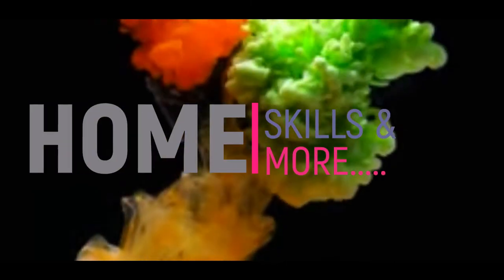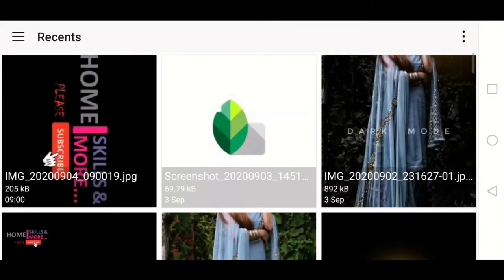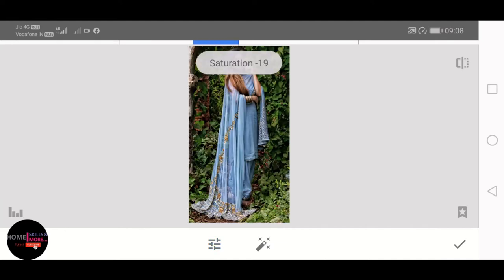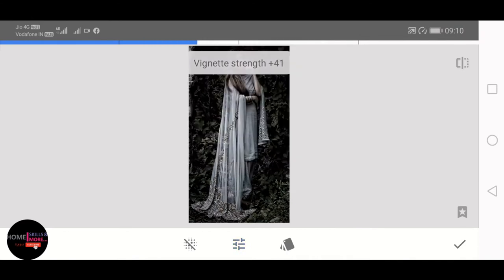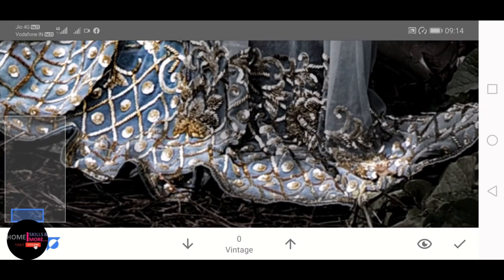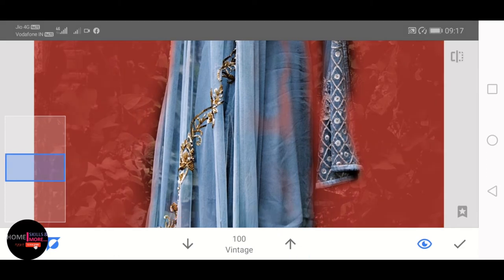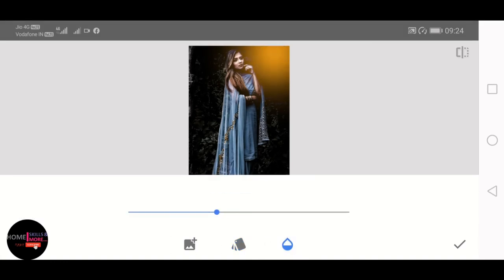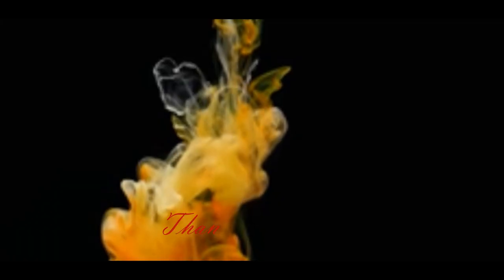Dark tone photo editing Snapseed Tutorial. Snapseed free photo editing mobile app by Google.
Dark tone photo editing on free app Snapseed in Mobile. (Snapseed Tutorial).

Simple steps used to explain.

Model- Thanks for the Photo by Samarth Singhai from Pexels.

App used in this video- Snapseed.